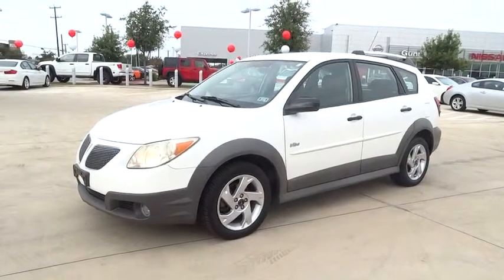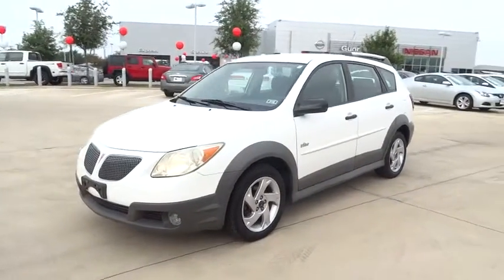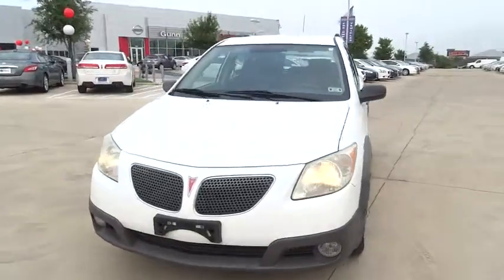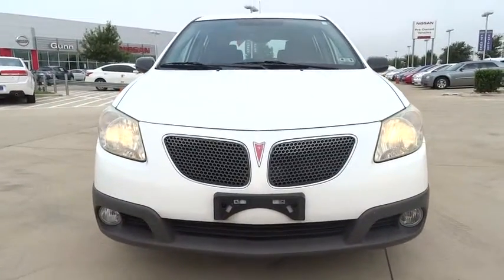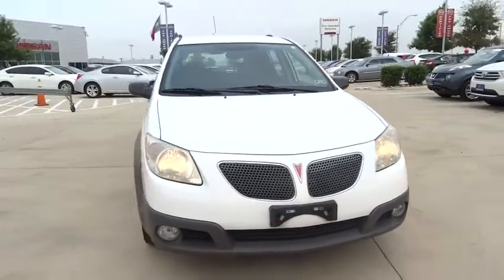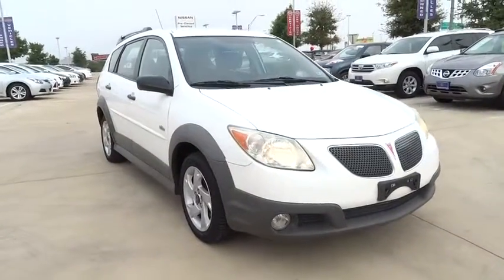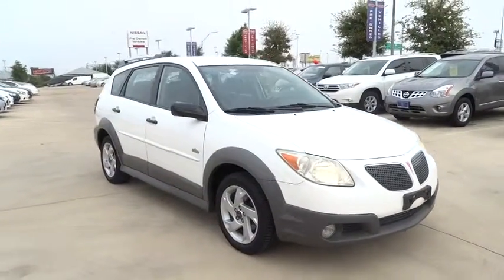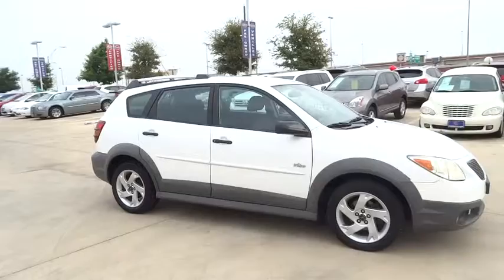2006 Pontiac Vibe San Antonio, Austin, Houston, New Braunfels, Helotes, TX N52736B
2006 Pontiac Vibe

Gunn Nissan
12838 San Predro

This Pontiac Vibe is a great commuter car ! It's a 4D Hatchback and 4-Speed Automatic with Overdrive. Pontiac FEVER! Call ASAP ! San Antonio, Nissan, Bexar, 78209.Wow! What a nice smaller car. This superb-looking and fun 2006 Pontiac Vibe has a great ride and great power. I really enjoyed driving it. It's very clean, almost new, and really fun to drive. Remarkable performance with exceptionally good fuel economy. Gunn Nissan - Come experience for yourself why we have the best reputation in San Antonio!